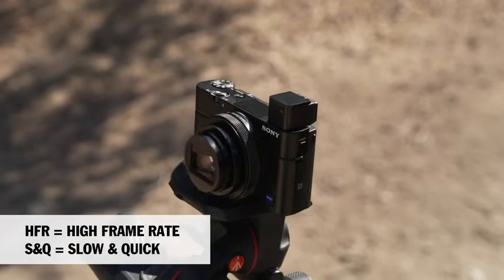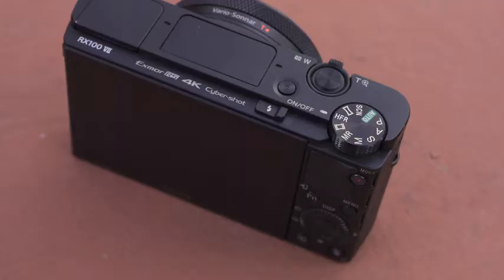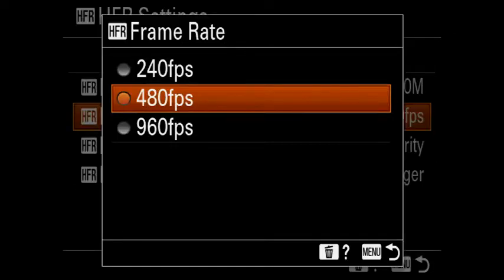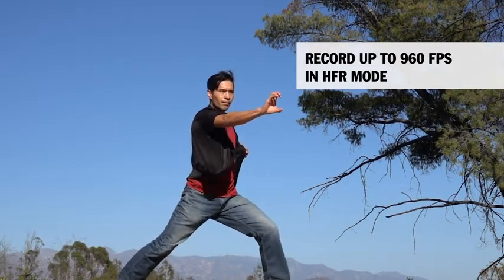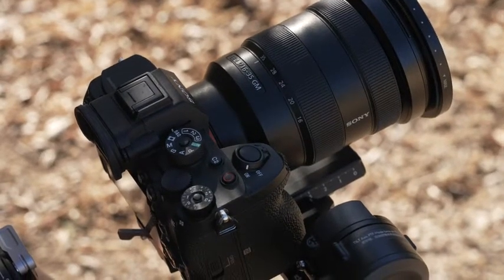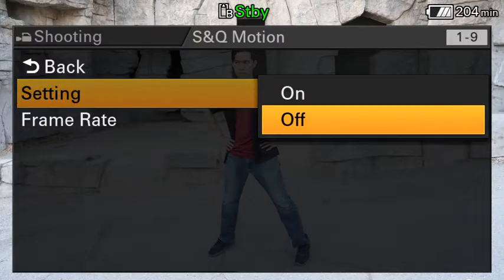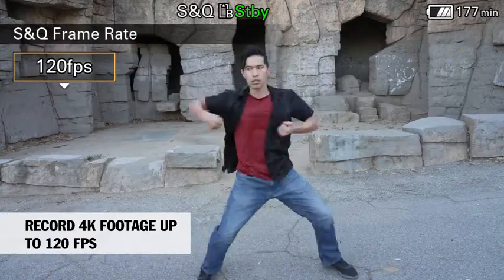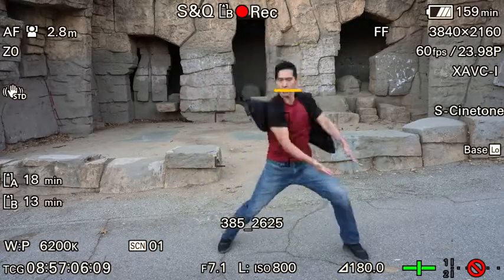Sony Alpha FX3 ILME-FX3 | Full-frame Cinema Line Camera